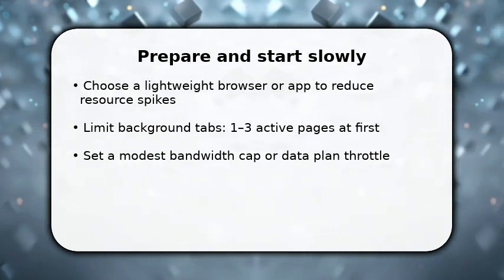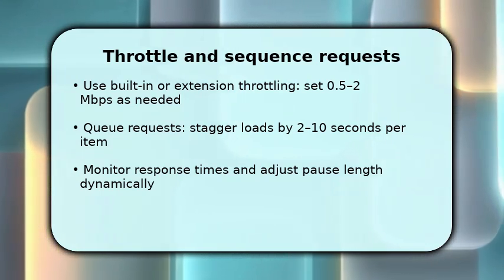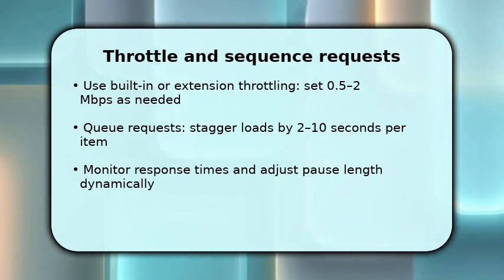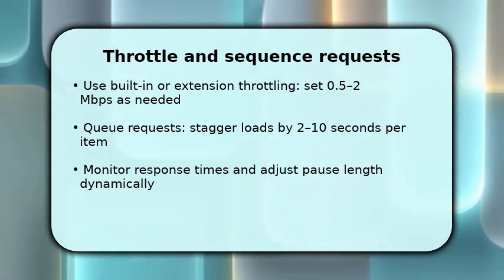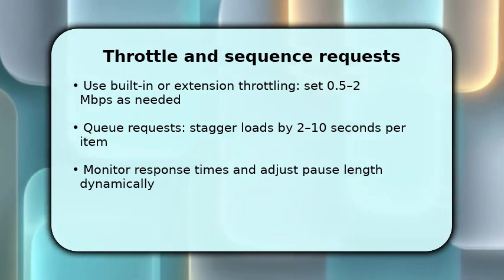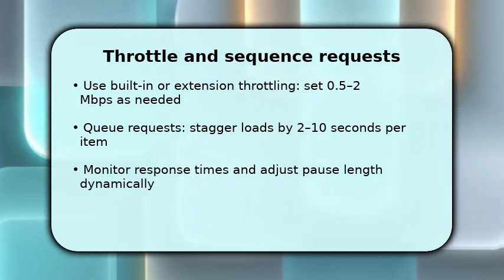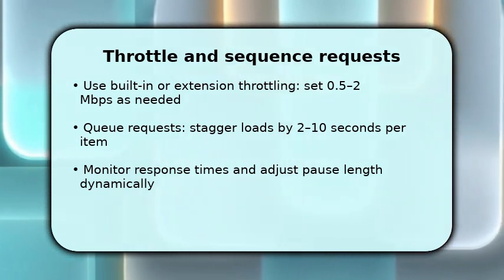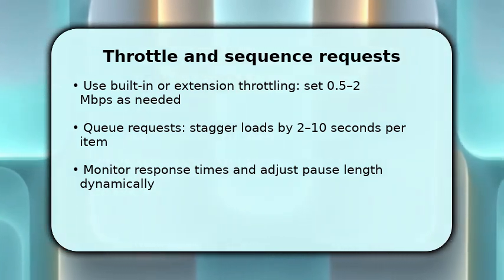How to Use Net Slowly - Step by Step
Learn the art of slow browsing on Net. This video guides you through effective strategies to use your internet connection more efficiently, reducing data usage while staycing for information or entertainment online.